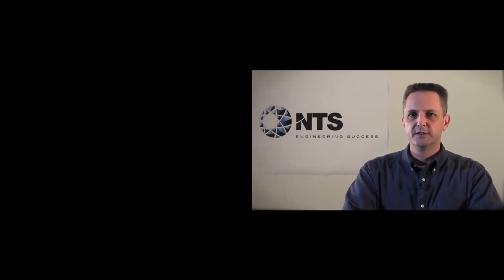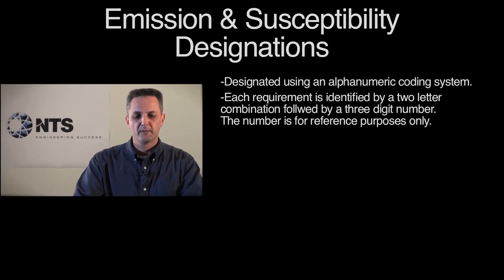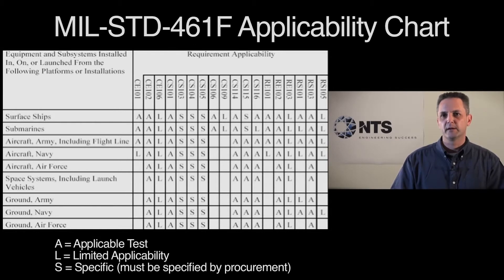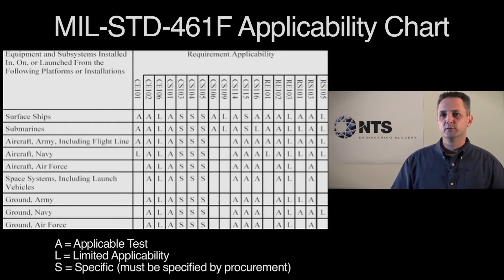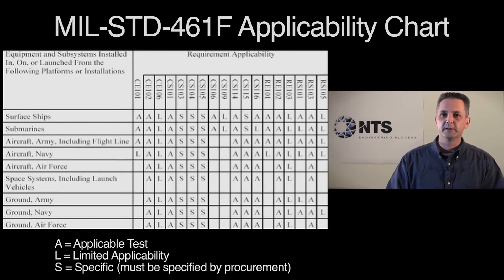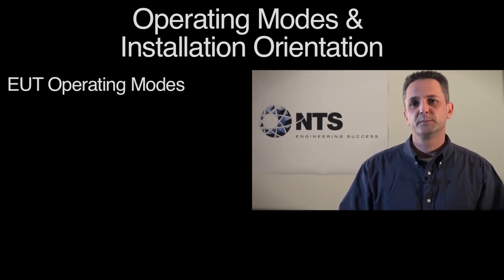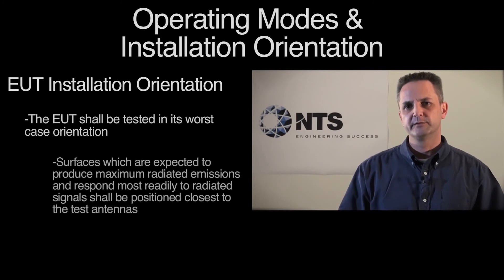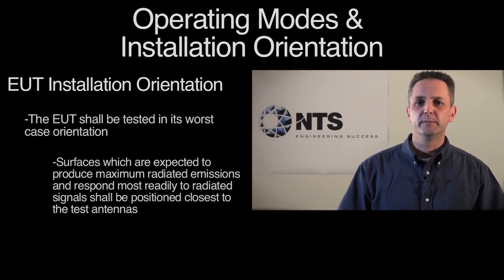MIL STD 461F #1 Part 2